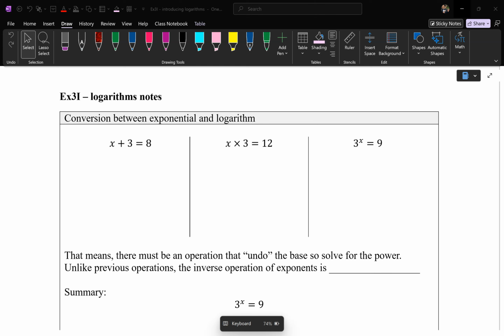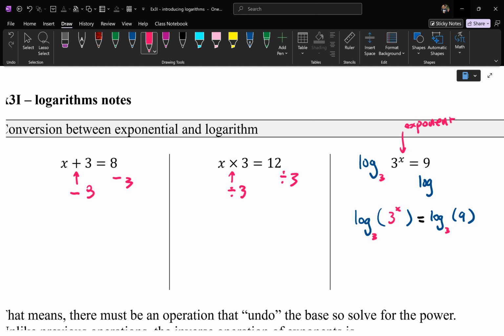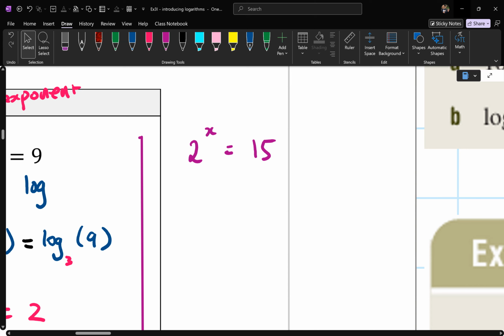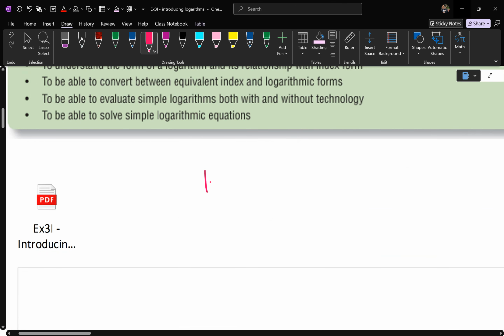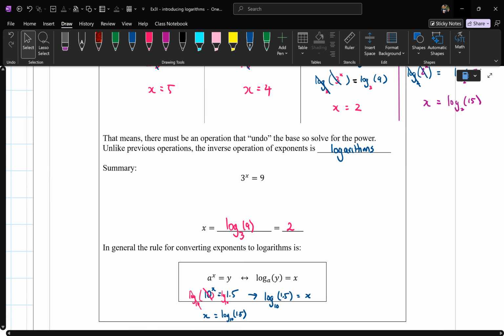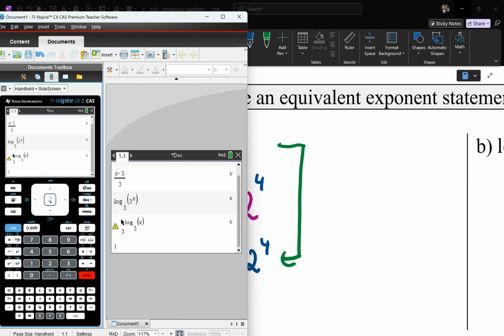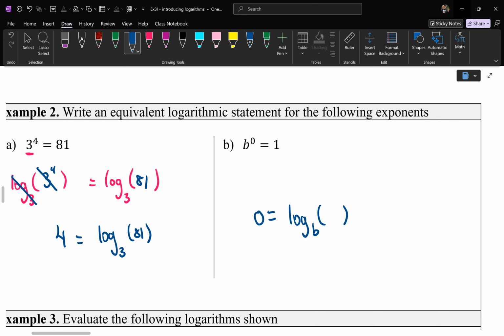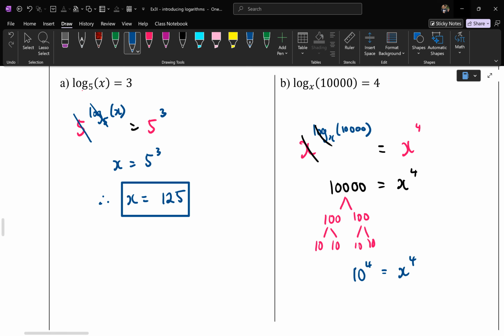Y9 Ex3I intro to log